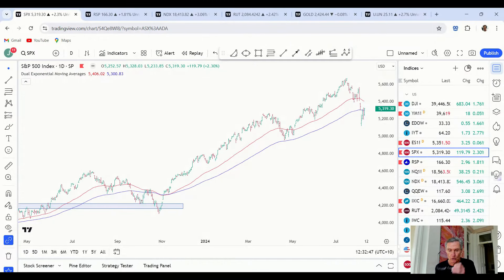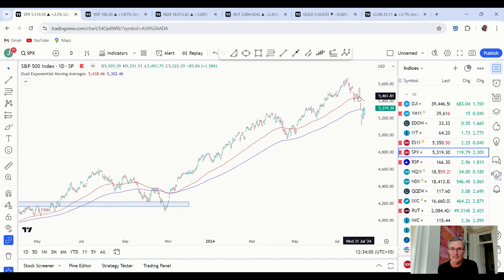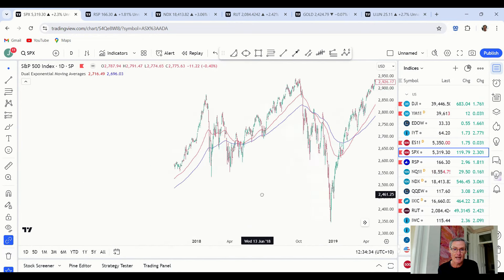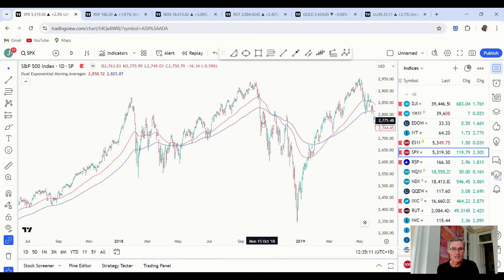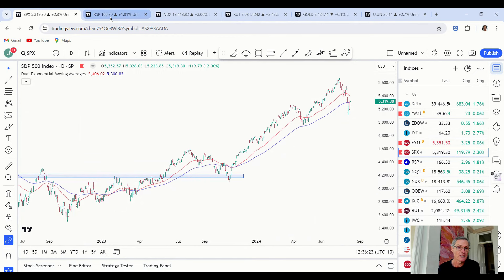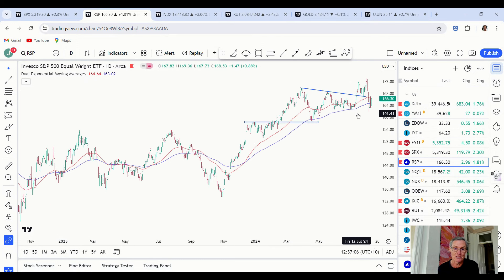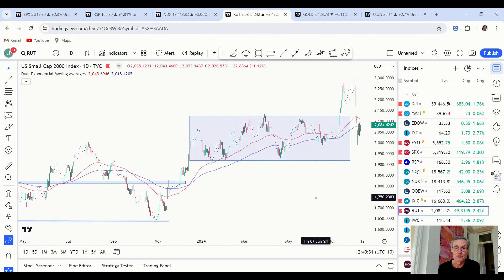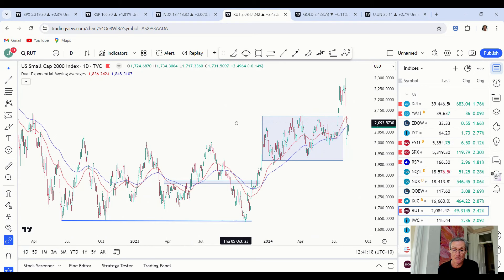SP500: THIS Is More Important Than The Sell-Off (Be Ready) | Stock Market Technical Analysis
🌟 Trade the Trend is about stock market technical analysis and where the stock market is heading. It's for investors and traders looking for technical analysis of the SP500, ASX 200, as well as stock markets and commodities markets in general.

00:00 Intro
00:30 How to manage SP500's sharp decline
01:20 This is more important than the sell-off
04:10 What does this classic false break mean
04:40 This is why panic often fails
08:15 Will history repeat (and what to do about it)
09:20 Our default position should be THIS (and what to do now)

The material on this YouTube channel is general in nature. It does not constitute personal investment advice or personal trading advice. Any advice provided is general advice only and does not take into account an individual’s risk profile or financial situation. Trading involves the risk of loss as well as the potential of profit. You should seek independent financial advice in deciding if trading is appropriate for you. Please also consider the appropriateness of the views in this video in terms of your own objectives, financial situation or needs, and where appropriate seek personal advice. As always, past performance is not indicative of future performance. Jason McIntosh is an Authorised Representative (AR No. 1274211) and Motion Trader Pty Ltd is a Corporate Authorised Representative (CAR No. 1274210) of Shartru Wealth Management Pty Ltd ABN 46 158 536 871, AFSL 422409. For more information about Motion Trader and our Financial Services Guide go